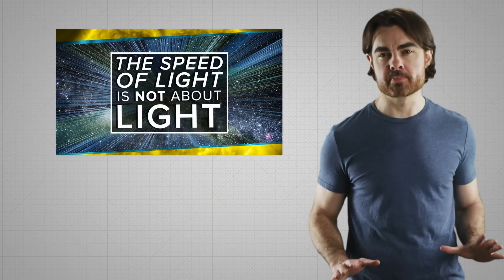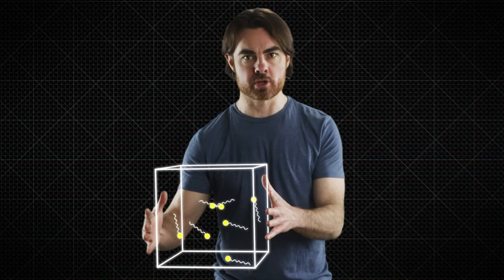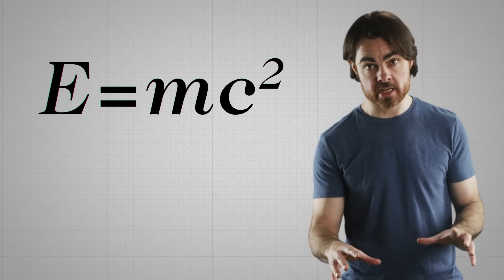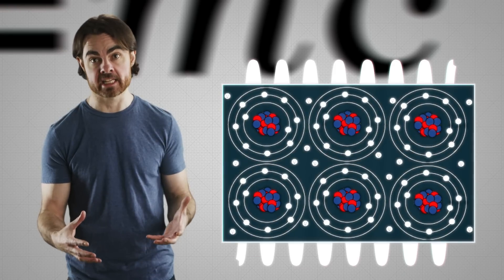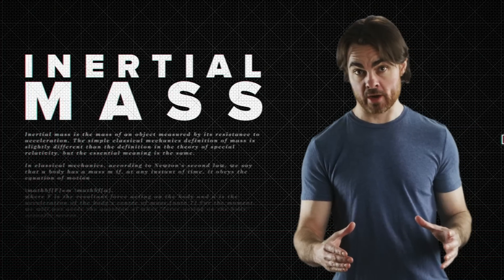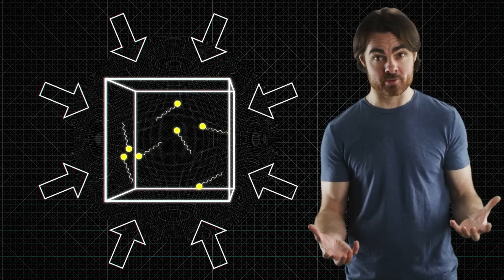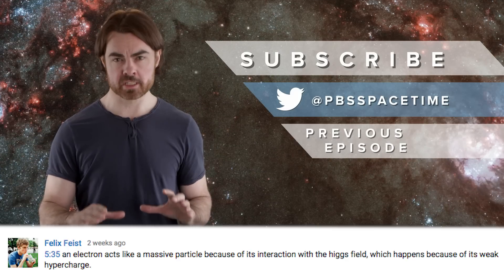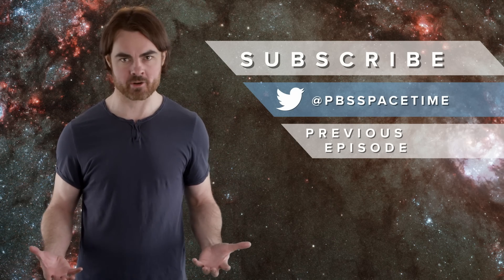The True Nature of Matter and Mass | Space Time | PBS Digital Studios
Are matter, mass, and time real?

We know that mass is energy… but what is energy? And where did matter and time even come from? Matt begins to dive into these intricate topics by first examining what inertial mass is, how it relates to gravitational mass, and what it all means for mass as a fundamental property.